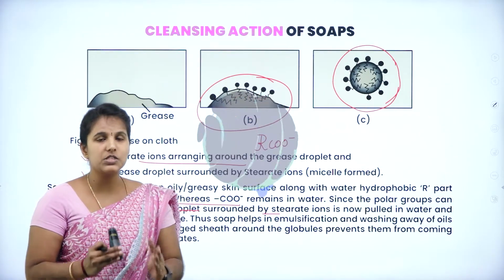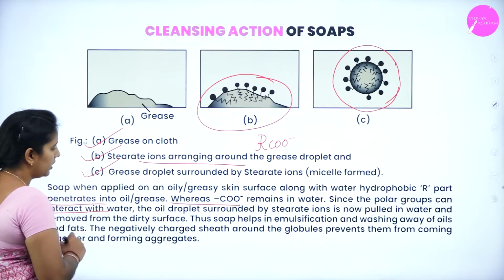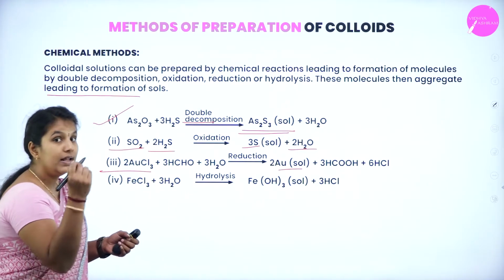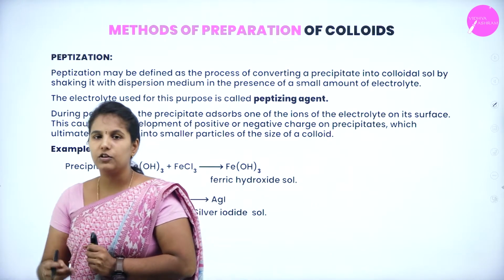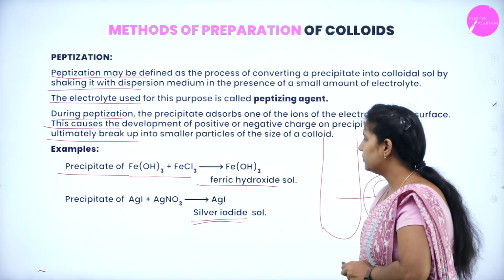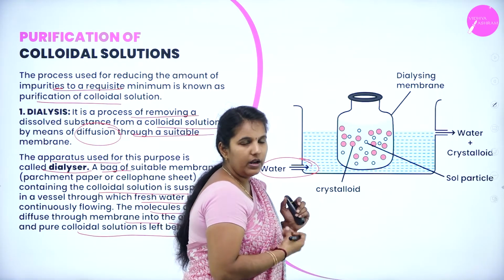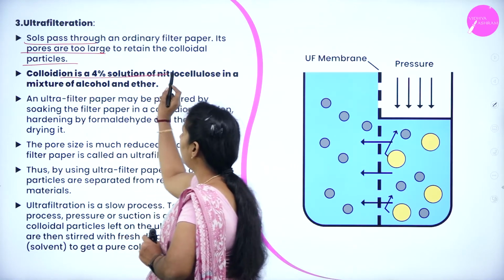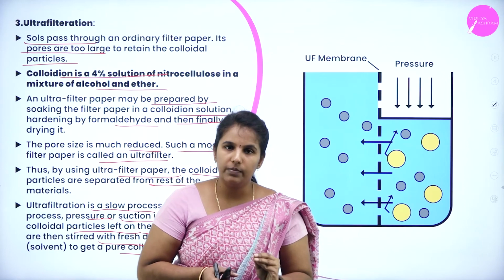DAY 66 | CHEMISTRY | II PUC | SURFACE CHEMISTRY | L4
Class : II PUC
Stream : SCIENCE
Subject : CHEMISTRY
Chapter Name : SURFACE CHEMISTRY
Lecture : 4